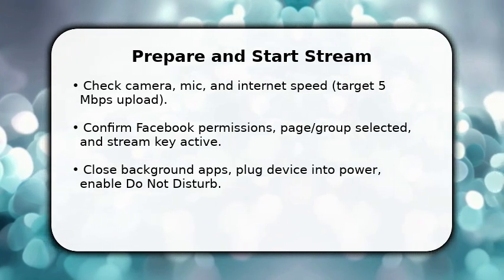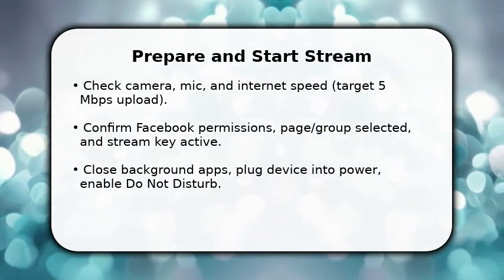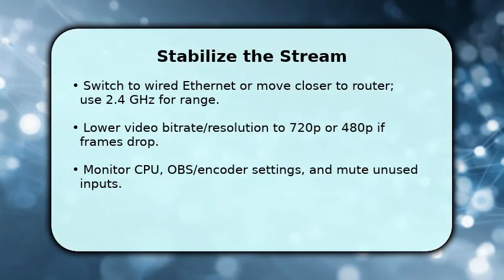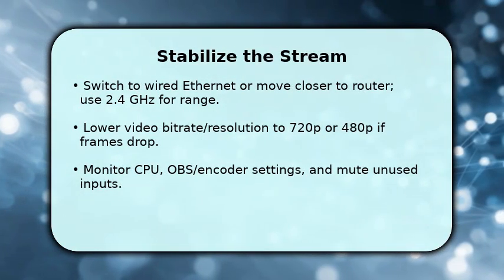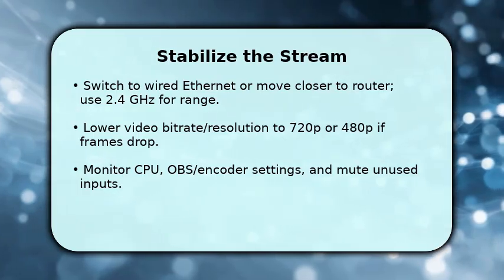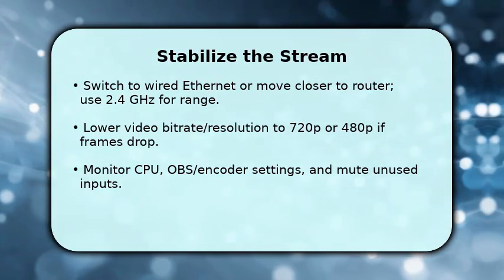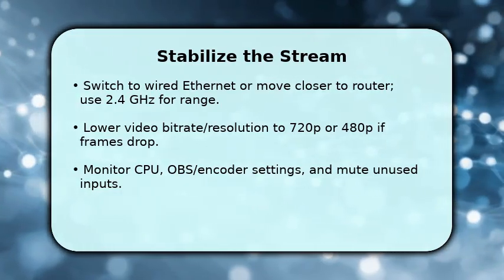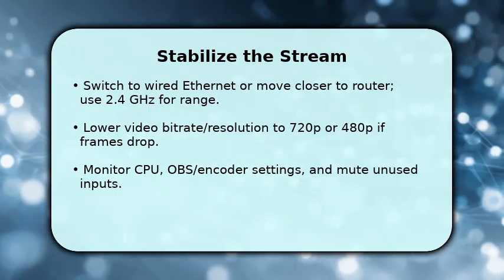How to Fix Live Problem in Facebook - Easy Guide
Discover the straightforward steps to resolve live issues on Facebook. This video provides a clear, easy-to-follow guide for troubleshooting and fixing problems during your live broadcast directly within the platform.